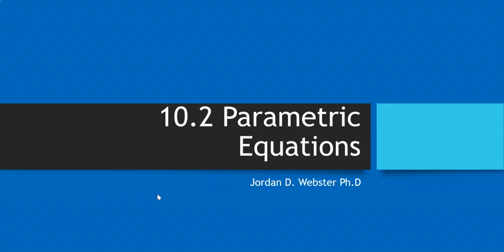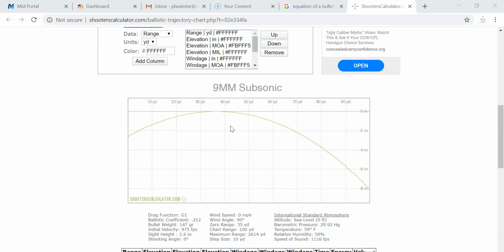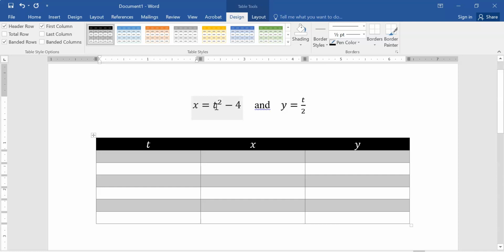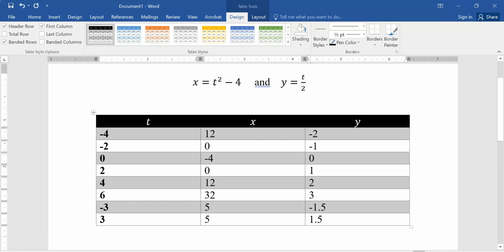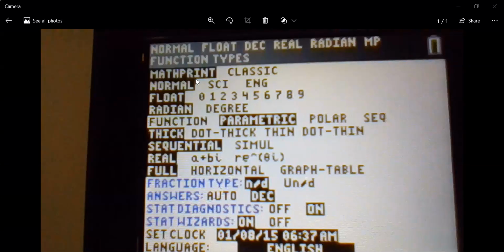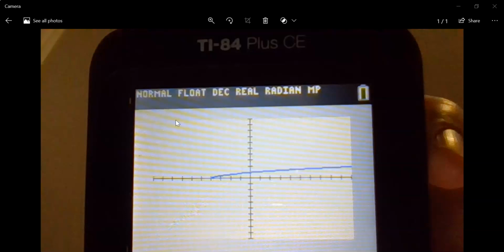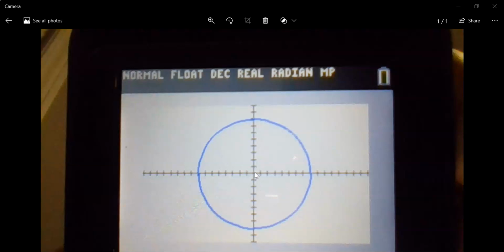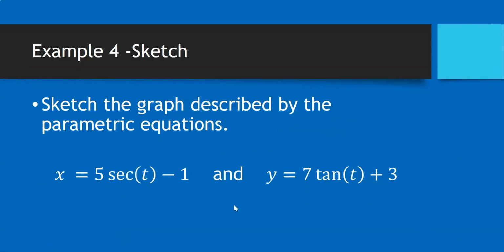MAT 225 Section 10 2a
Intro to Parametric Equations including sketches of graphs.